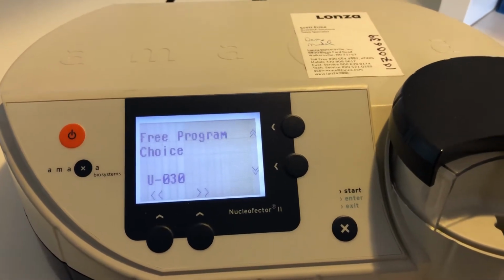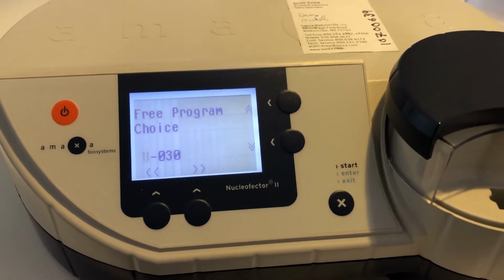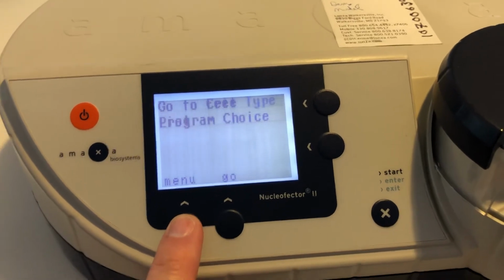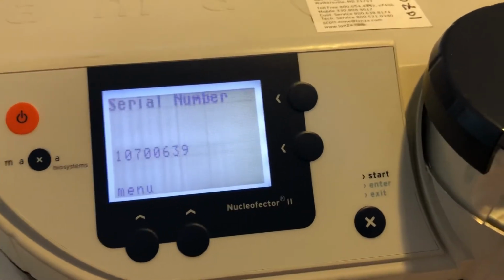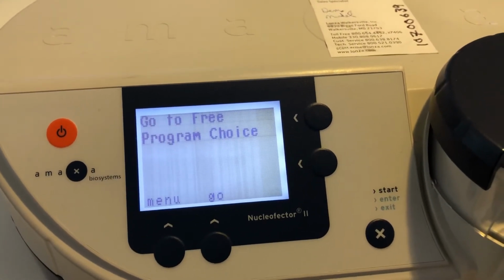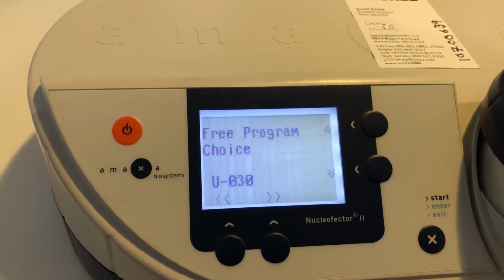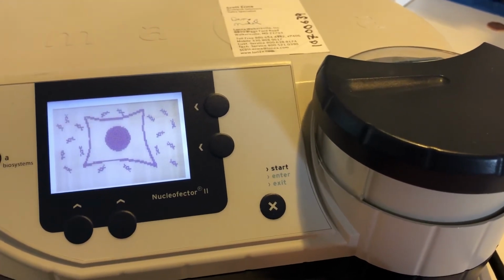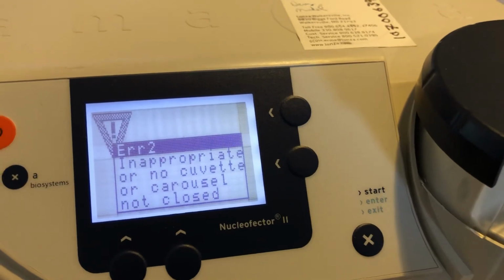Nucleofector II Validation